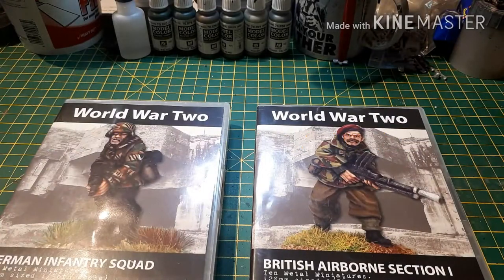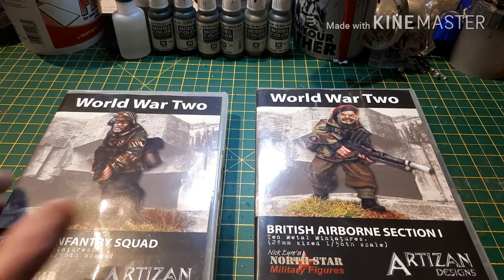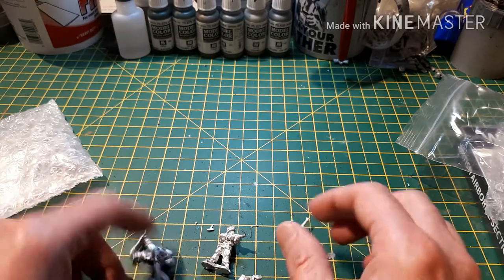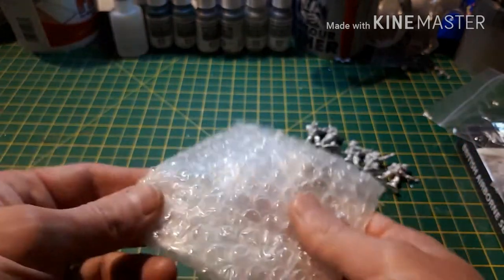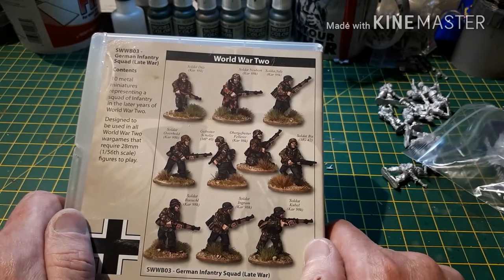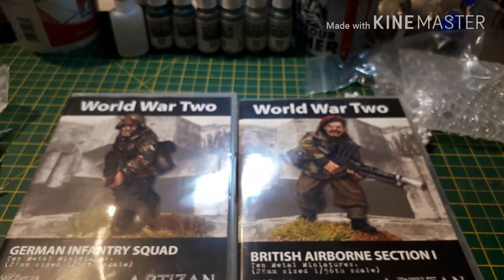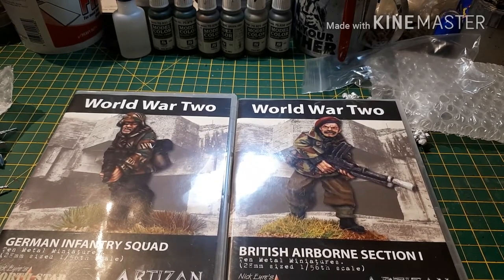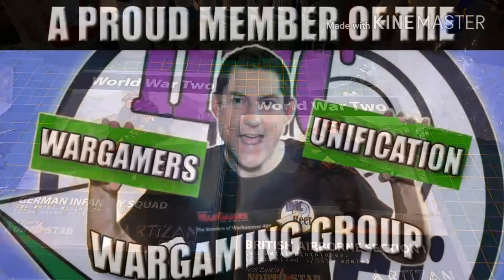Artizan design product review, and Mays Giveaway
At Salute Ospray games kindly give us these new squad packs. By Artizan designs, a new squad pack from North Star miniatures.
Heres a review and a chance to win these fantastic miniatures.